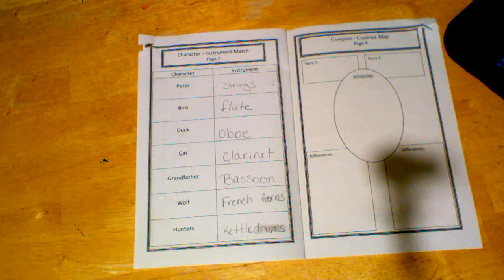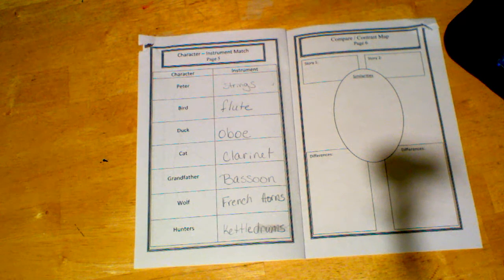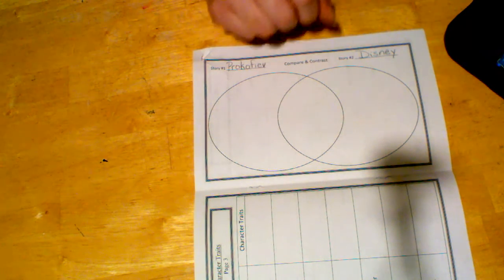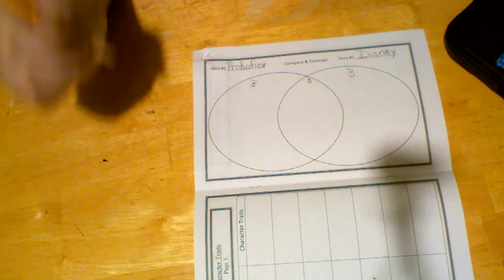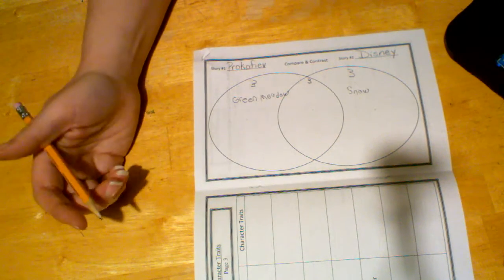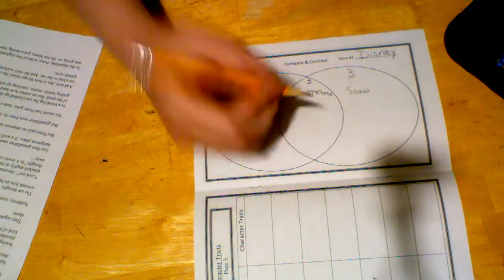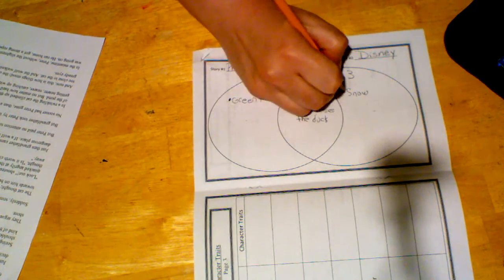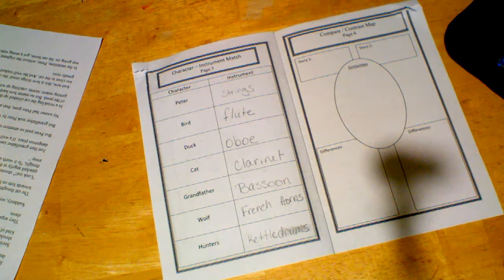Peter and the Wolf response booklet page 4-5